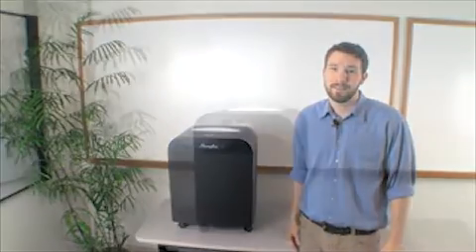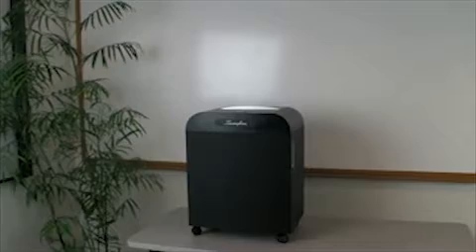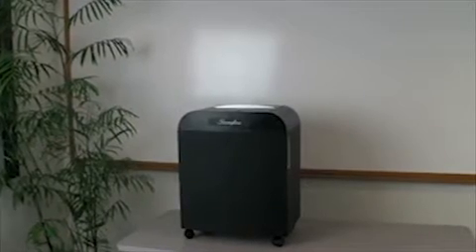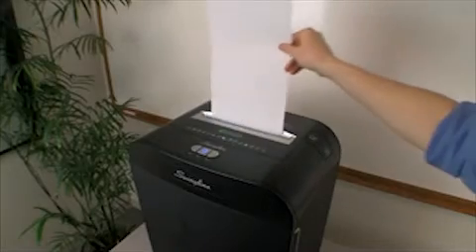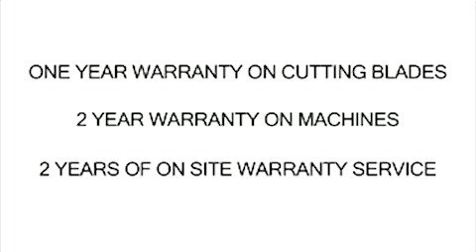DSM07-13 Super Micro-Cut Shredder Overview - Swingline®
When your office needs the added security of a micro cut shredder, the DSM07-13 Super Micro-Cut Shredder gets the job done.

With shreds as small as 1/32 X 7/16 inches, this micro cut shredder offers the highest security for all of your most sensitive documents.  And, the 9 inch wide throat accommodates up to 7 letter size pages at a time.

The 13 gallon shred capacity makes it ideal for departmental use, the only decision you'll need to make is whether you want to recycle or not.

Did you find this Swingline® product overview helpful? For more information on the DSM07-13 Super Micro-Cut Shredder,